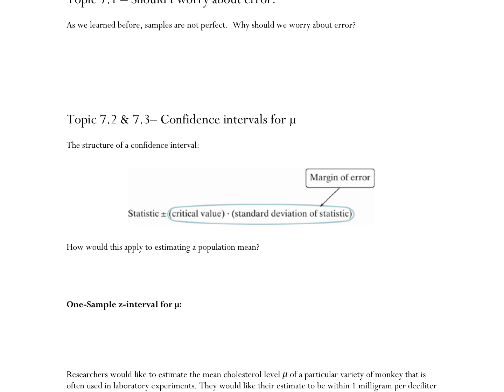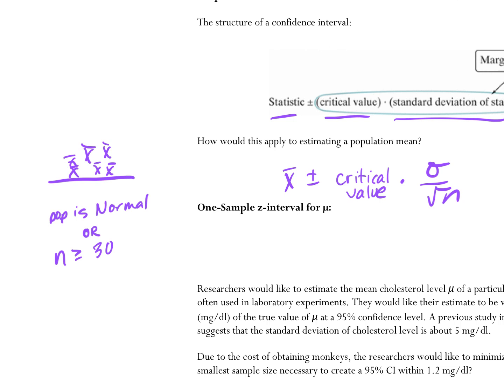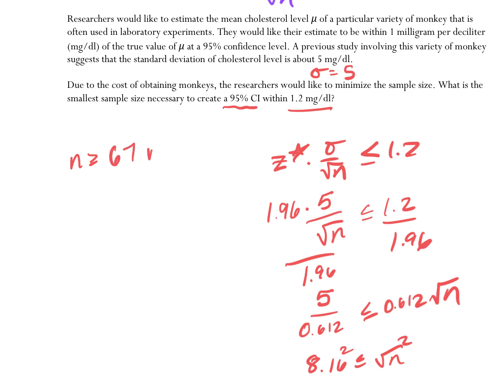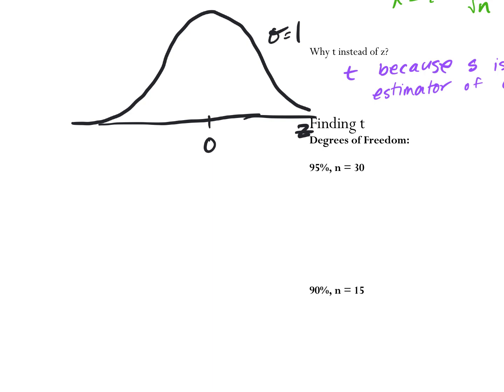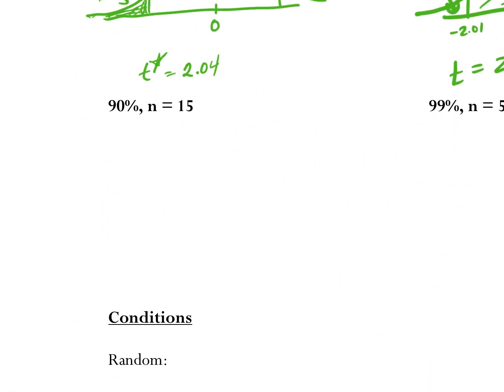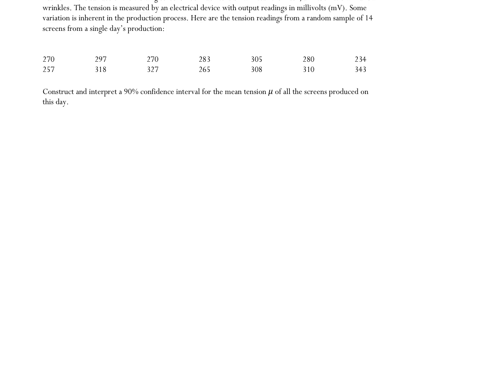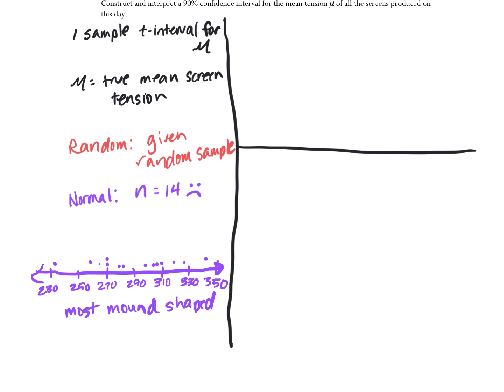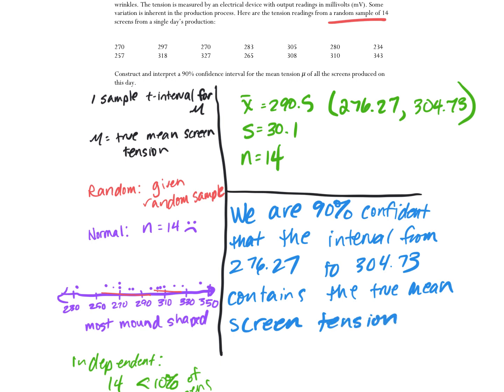t intervals for mu